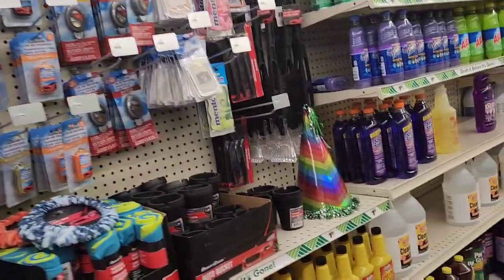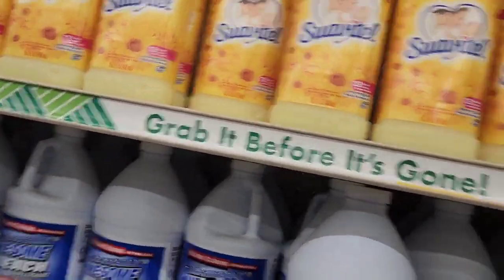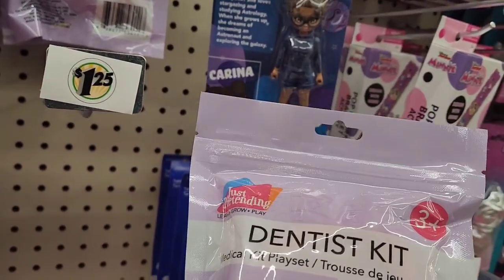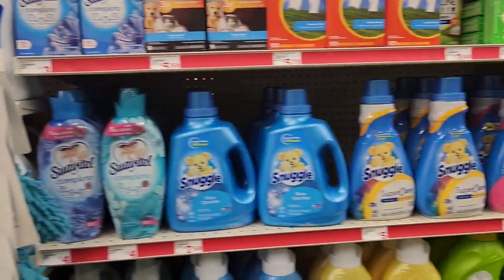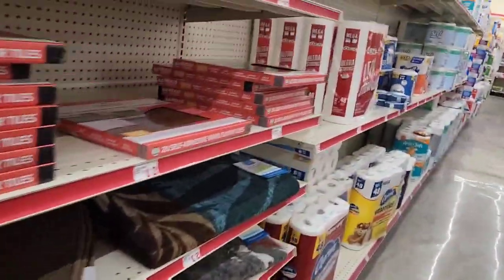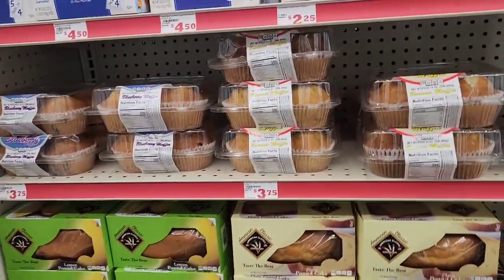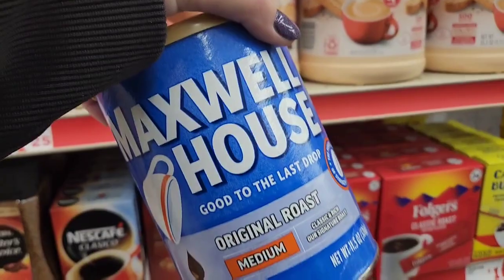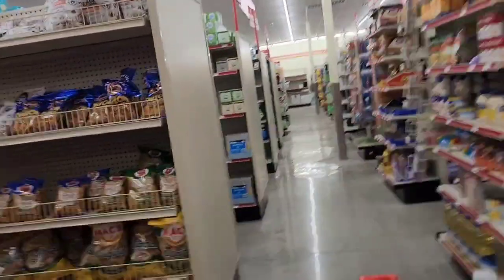New Family Dollar let's compare deals